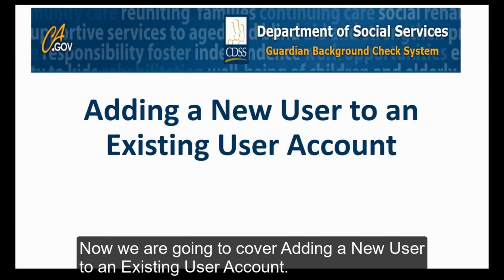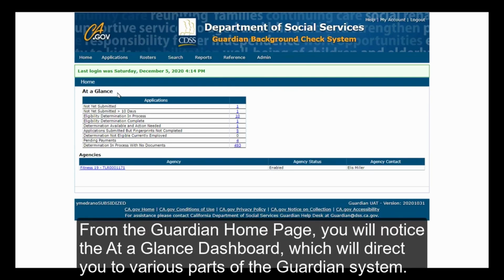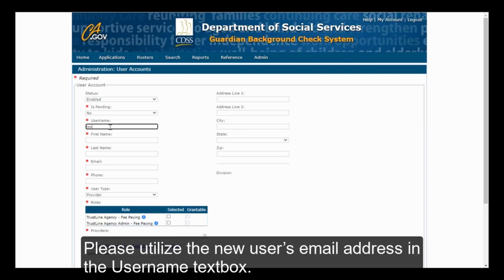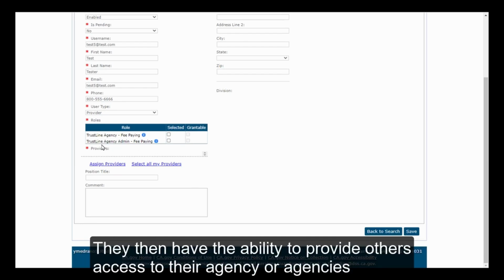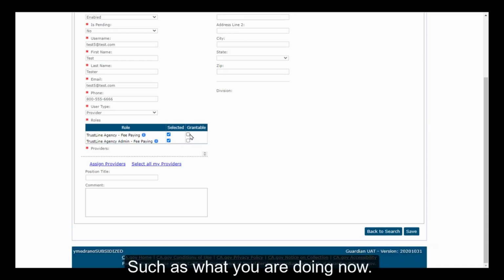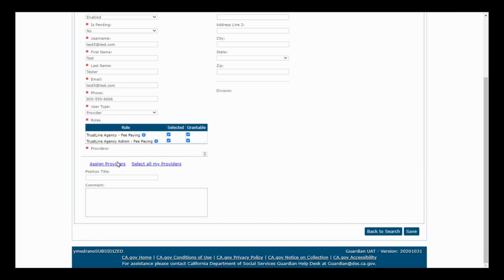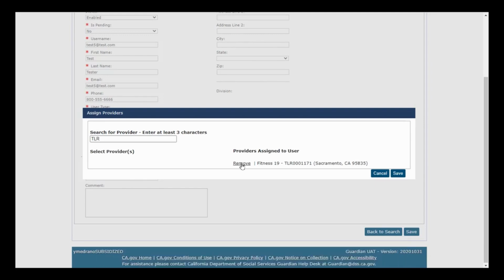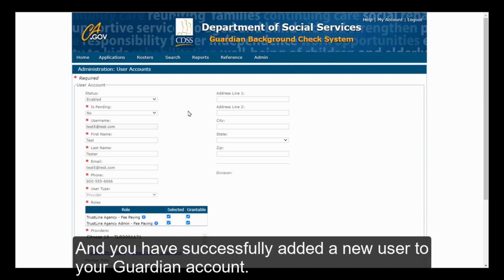Adding a User Account to Guardian